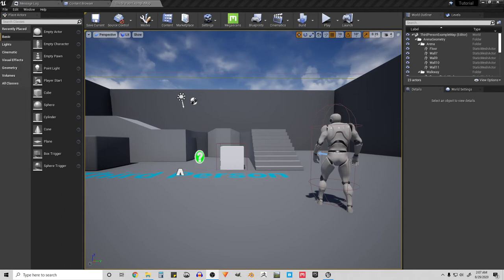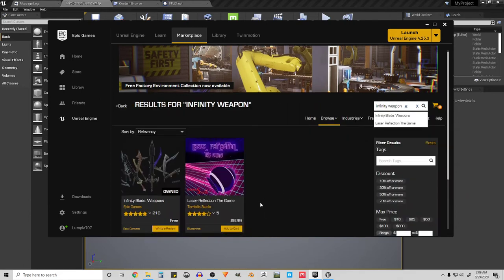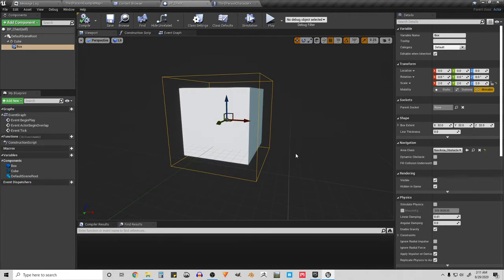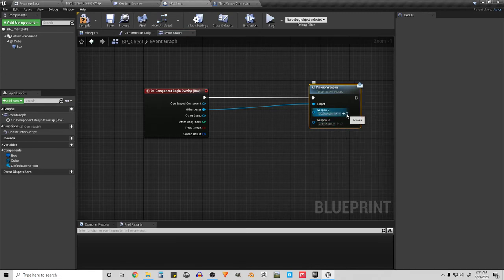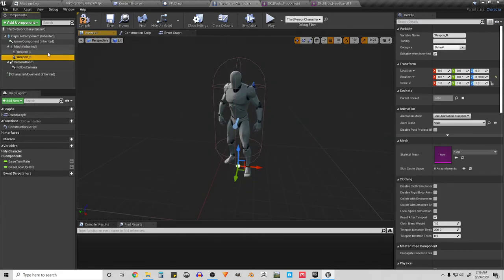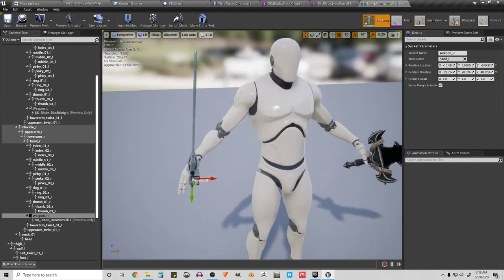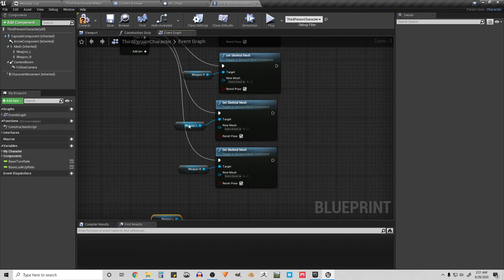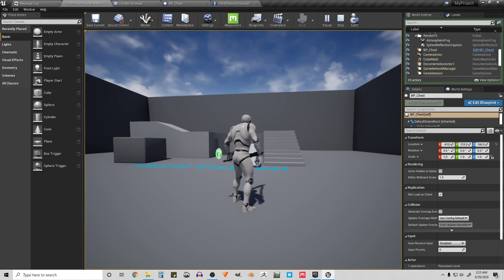Unreal Engine 4 Tutorial - Dual Wielding (Request)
This is my first tutorial, it was a request and it shows how to dual wield two swords.